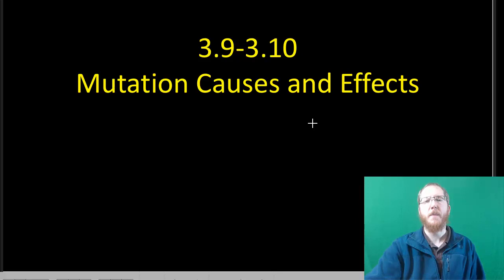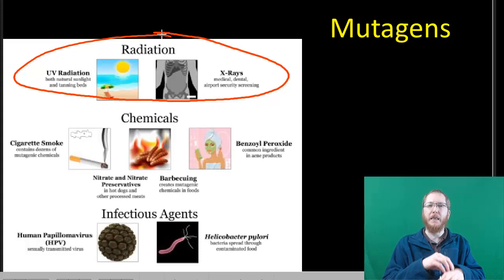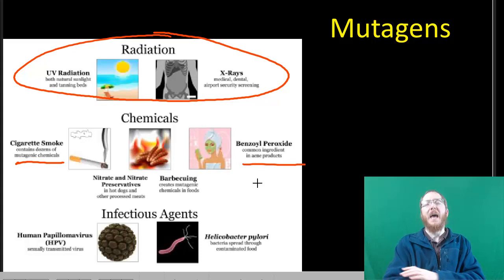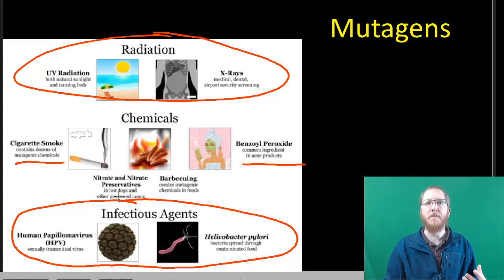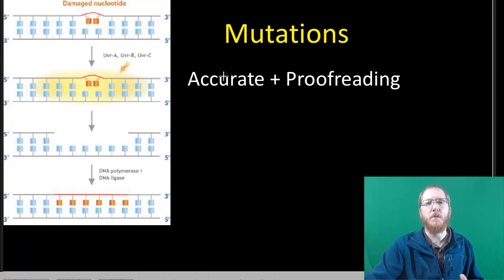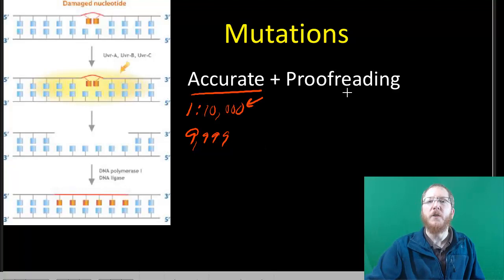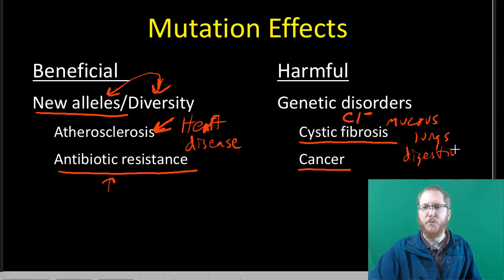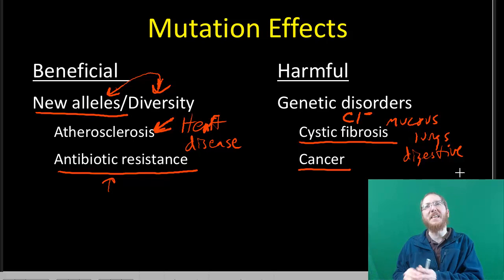Mutation Causes and Effects